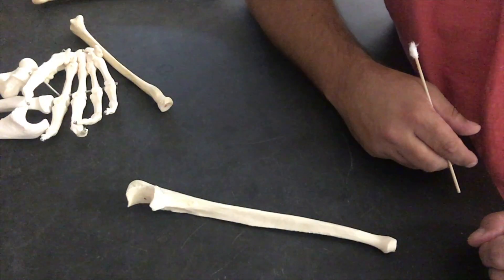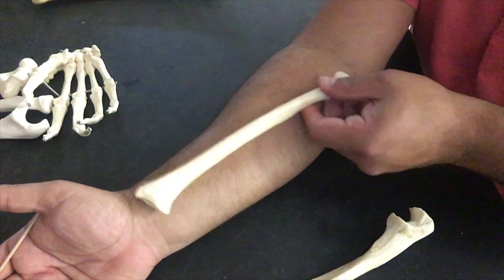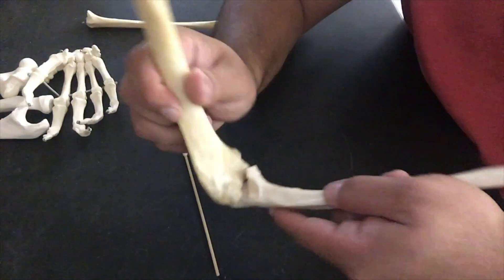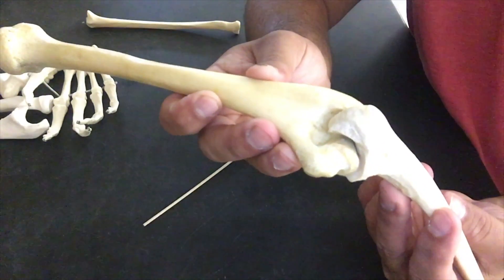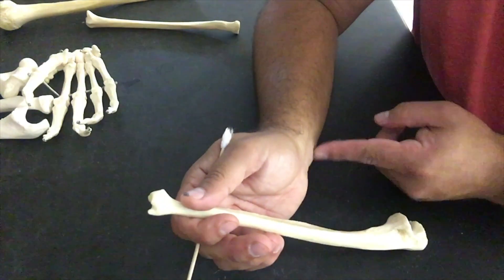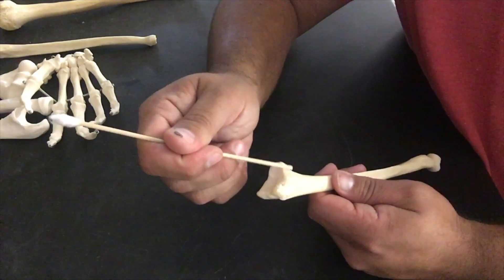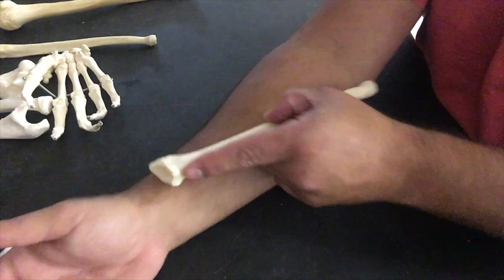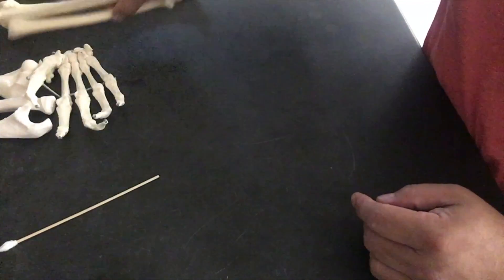Appendicular Skeleton - Radius and Ulna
This video is about Appendicular Skeleton - Radius and Ulna